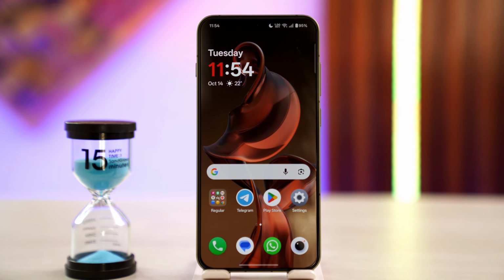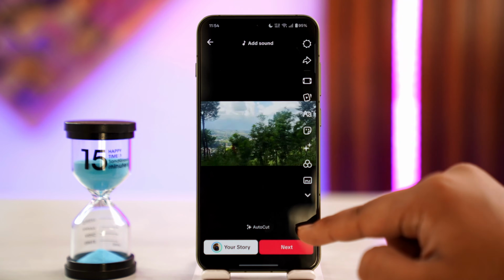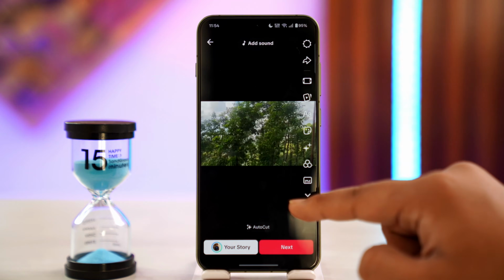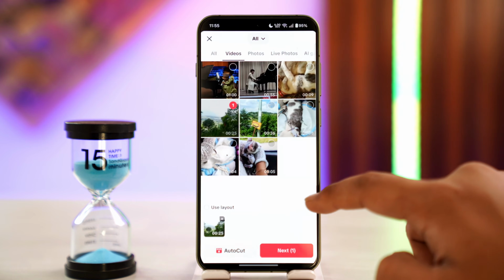How To Fix Muted Video On TikTok !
Fixing a muted video on TikTok can be simple once you understand what’s causing the problem. Sometimes videos lose audio because of app permissions, sound settings, copyright restrictions, or editing errors. Here’s a step-by-step guide to help you resolve the issue and restore or add sound to your TikTok video.

Start by opening the TikTok app and tapping the **plus (+)** icon at the bottom of the screen. Choose the video you want to upload or record a new one. If the video plays without sound in the preview, the first thing to check is your **device’s media volume**. If the volume is muted or too low, increase it to see if the sound returns.

If the video itself doesn’t have audio, tap the **Edit** or **Sounds** icon on the right-hand menu. TikTok allows you to add music, effects, or even record a **voiceover** on top of your original clip. If the app detects no audio, it might automatically remove the sound option until you add one manually.

Next, check whether your video was muted due to **copyrighted music**. If this is the case, try replacing the muted audio with one of TikTok’s licensed songs or sound effects.

Another possible reason for muted videos is microphone permission. Go to your phone’s **Settings → Apps → TikTok → Permissions**, and ensure the **Microphone** option is turned on. On iPhones, go to **Settings → TikTok → Microphone** and toggle it on.

If none of these work, try **clearing TikTok’s cache** or **reinstalling the app**. Sometimes outdated app data can cause glitches that affect sound playback.

Once everything is set, preview your video again. Add music, sound effects, or a voiceover as needed, then tap **Next** to upload it with audio.

Timestamps:
0:00 Introduction
0:14 Opening TikTok and selecting video
0:43 Checking device volume
0:57 Editing video and adding sound
1:03 Using TikTok’s Sounds or Voiceover
1:08 Checking for copyright issues
1:20 Verifying microphone permissions
1:36 Clearing cache or reinstalling the app
1:45 Conclusion